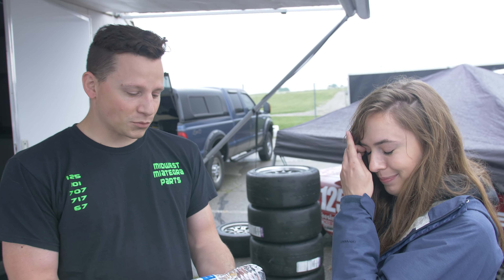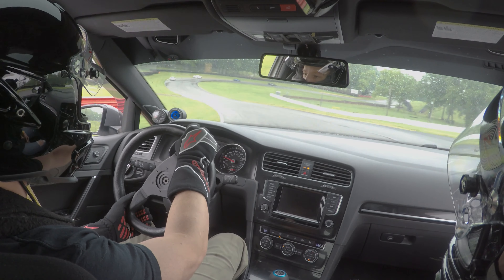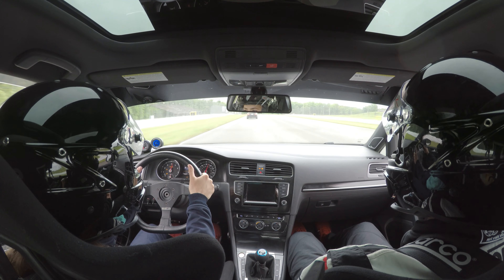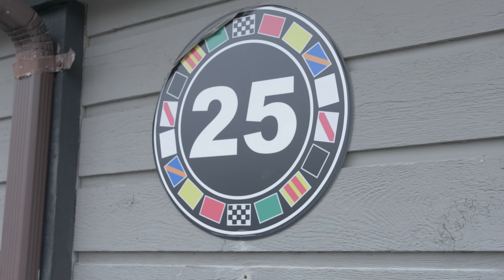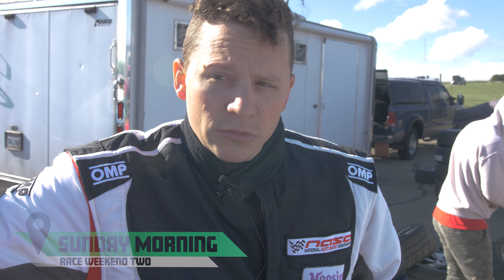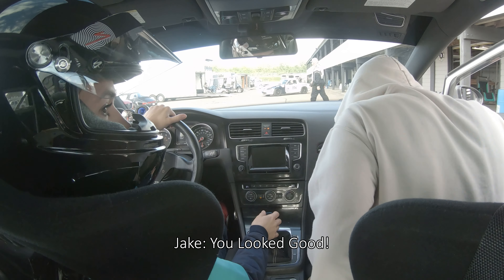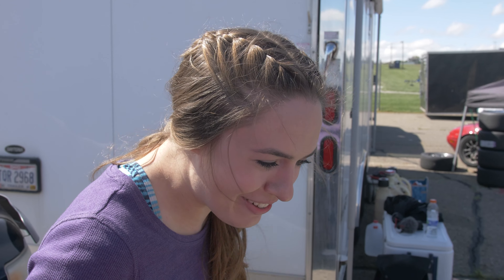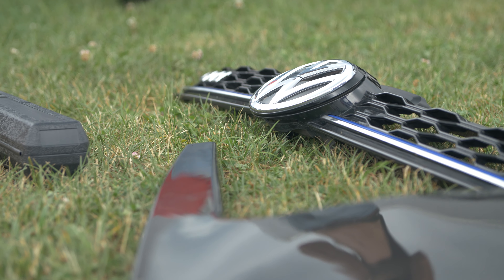MK7 GTI vs The RAIN! | RaceWagen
In this installment of RaceWagen, our Modded MK7 GTI Track Car / Daily Driver returns to Mid-Ohio Sports Car Course. Ellen continues on to HPDE 2 and gets her first solo laps in, the team battles the weather and they run into some mechanical issues. Will it pay off? Find out!

Our MK7 GTI, the RallyWagen, is back from it's South American road trip and is getting updated for a new type of challenge, the racetrack. The off-road modifications will be swapped out for racing components as we officially dub this Dub the RaceWagen!

The RaceWagen will enter the 2021 NASA Pro Racing season in Time Trials and High-Performance Driver Education, showcasing the evolution of car and drivers. Our in-house racing driver will be teaching the basics of race craft and car control to an everyday driving enthusiast as they work through the NASA HPDE training program.